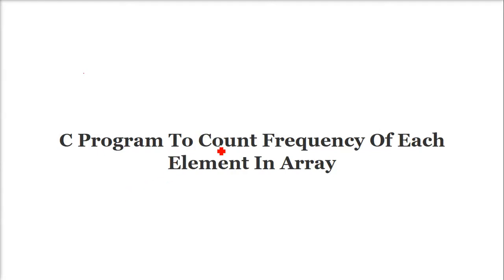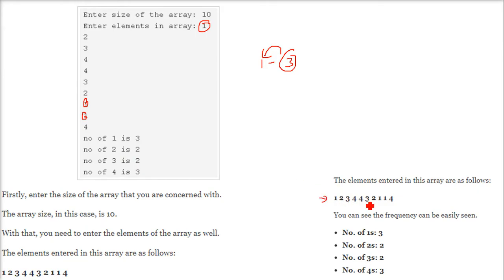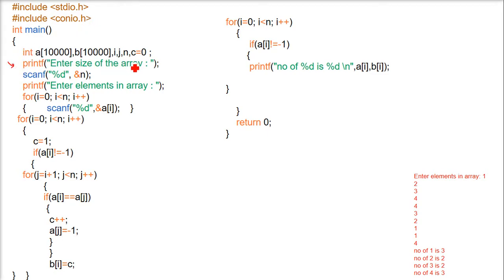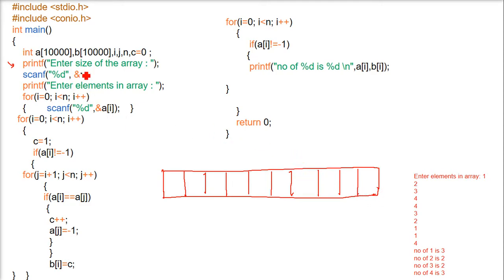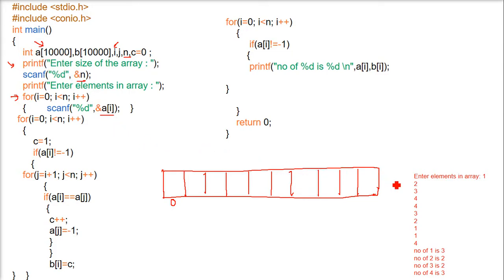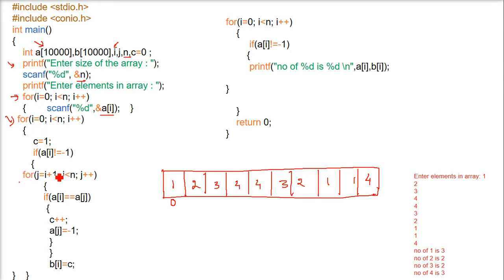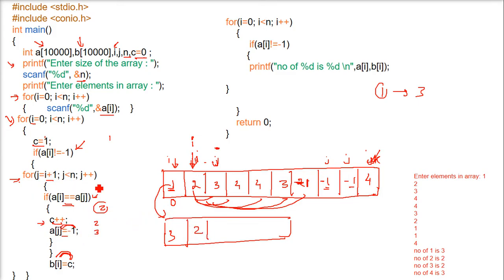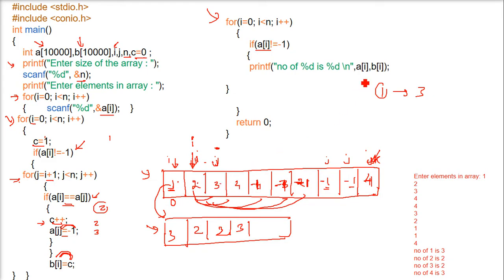C Program To Count Frequency Of Each Element In Array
Dosto, is video mein hum seekhenge C programming mein kaise array ke har element ki frequency count ki jati hai. Ye concept beginners ke liye bahut important hai agar aap C programming aur data structures seekh rahe ho.

What is Frequency in Array?

Frequency ka matlab hai kitni baar koi particular element array mein appear hota hai. For example, agar array hai:

int arr[] = {1, 2, 2, 3, 1, 4, 2};

Toh element 2 ki frequency 3 hai, 1 ki frequency 2 hai, 3 aur 4 ki frequency 1 hai.

C Program Logic to Count Frequency

Array input lo user se ya define kar lo program mein.

Har element ke liye count variable initialize karo.

Array ke elements ko loop ke through check karo aur matching elements ka counter increment karo.

Flag ya visited array use karke already counted elements ko skip karo, taaki duplicate counting na ho.

Sample Code Explanation
include (angle bracket)stdio.h(angle bracket)

int main() {
    int n = 7;
    int visited[7] = {0};

    for(int i=0; i(angle bracket)n; i++) {
        if(visited[i] == 0) {
            int count = 1;
            for(int j=i+1; j(angle bracket)n; j++) {
                if(arr[i] == arr[j]) {
                    count++;
                    visited[j] = 1;
            printf("Element %d occurs %d times\n", arr[i], count);

Output
Element 1 occurs 2 times
Element 2 occurs 3 times
Element 3 occurs 1 times
Element 4 occurs 1 times

Applications of Counting Frequency

Data Analysis – Identify repeated values.

Sorting and Searching – Helps in optimization.

Statistics – Frequency distribution of data.

Programming Interviews – Ye problem frequently poochi jati hai.

Advantages of This Approach

Simple logic beginners ke liye easy to understand.

Small arrays ke liye efficient.

Limitations

Large arrays ke liye O(n^2) complexity ho sakti hai.

Advanced techniques jaise hashing ya unordered_map use karke better performance mil sakta hai.

By the end of this video, aap clearly samajh jaoge kaise C programming mein har element ki frequency calculate ki jati hai. Bell icon dabayein taaki aapko latest programming tutorials milte rahein.